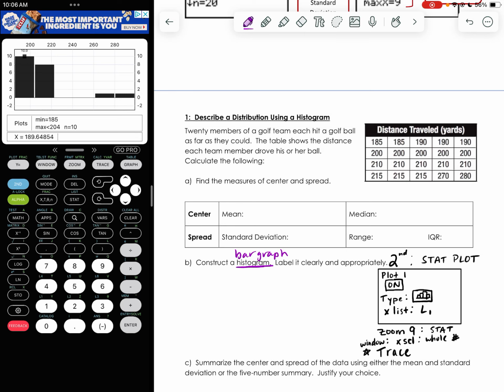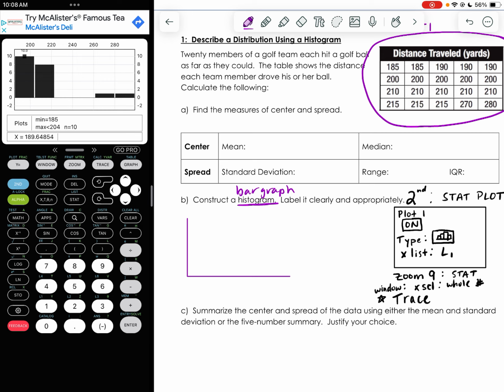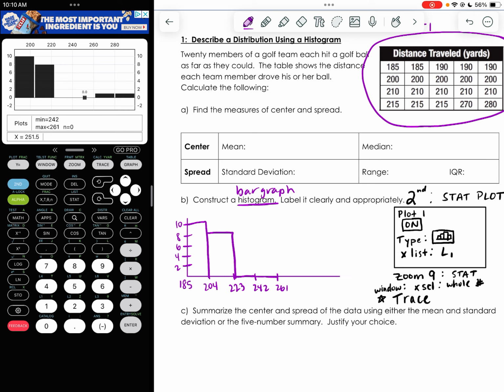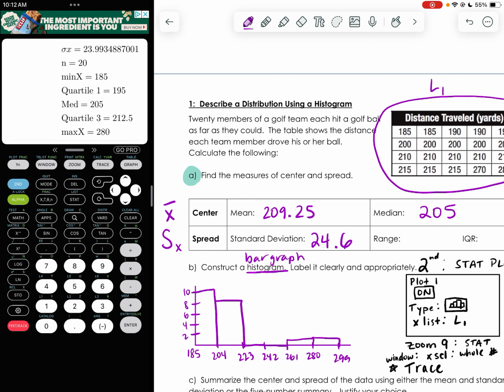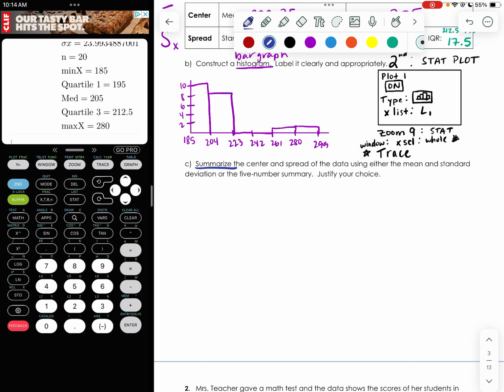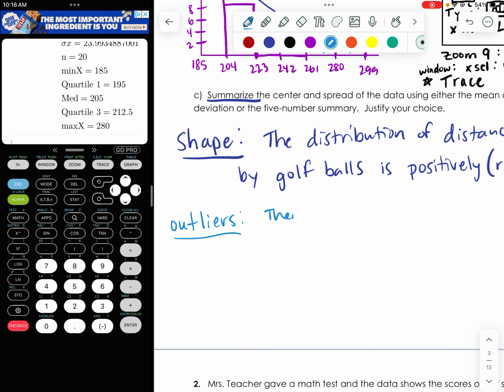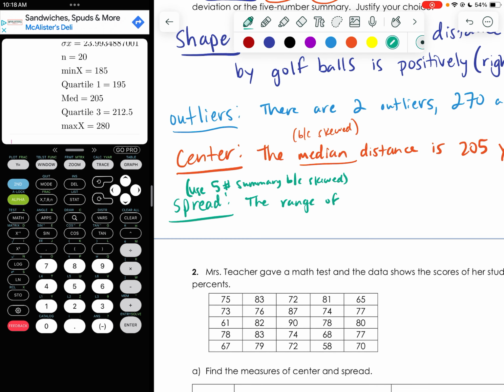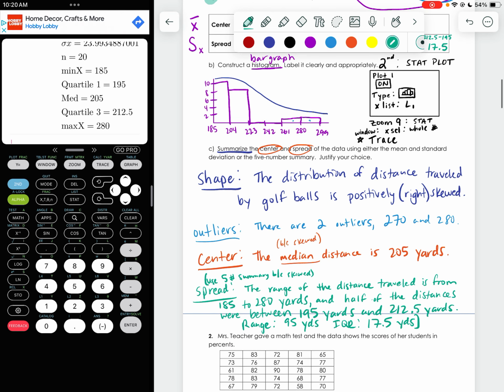8.1 Day 1 Continued Video Lesson